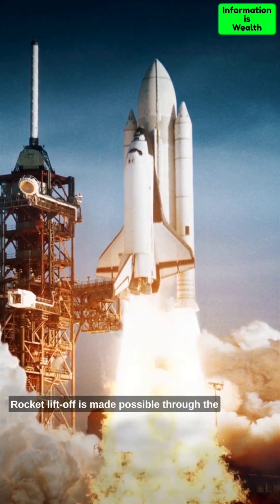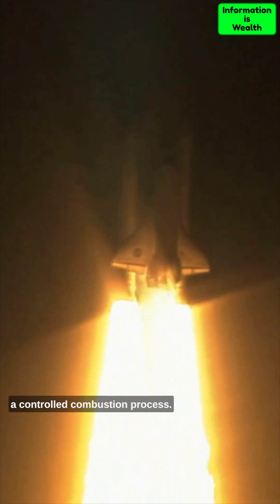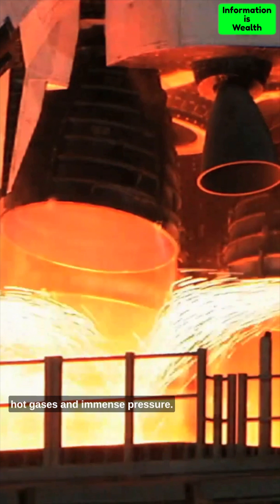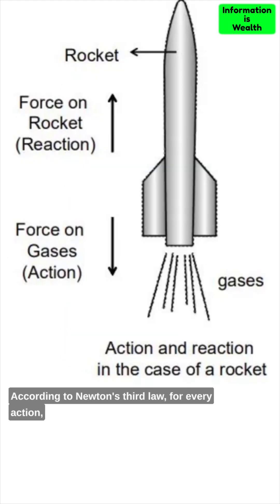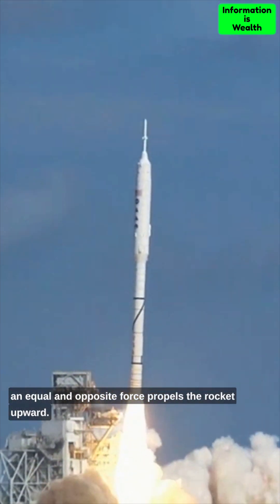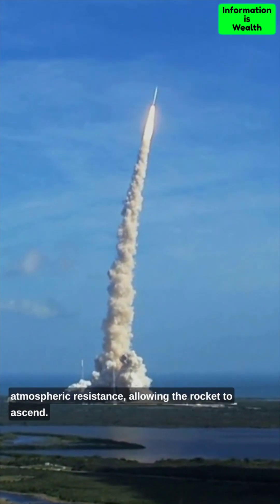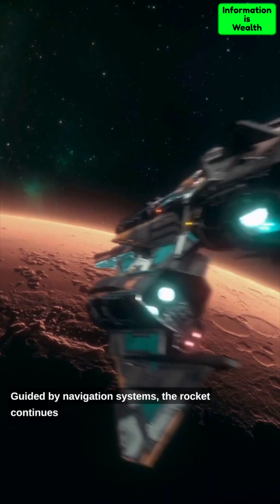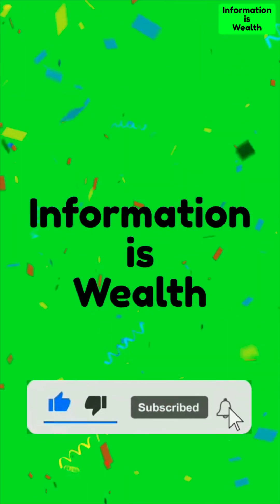The Science of Rocket Lift Off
Rocket lift-off is made possible through the principle of action and reaction, as described by Newton's third law of motion. The rocket's engines ignite, initiating a controlled combustion process. Fuel and oxidizer are burned, creating hot gases and immense pressure. These gases are expelled through a carefully designed nozzle, accelerating them in one direction. According to Newton's third law, for every action, there is an equal and opposite reaction. As the gases are expelled downward, an equal and opposite force propels the rocket upward. This force, known as thrust, overcomes gravity and atmospheric resistance, allowing the rocket to ascend. Additional stages may be ignited and separated to discard empty tanks and reduce weight. Guided by navigation systems, the rocket continues its journey into space or enters orbit.